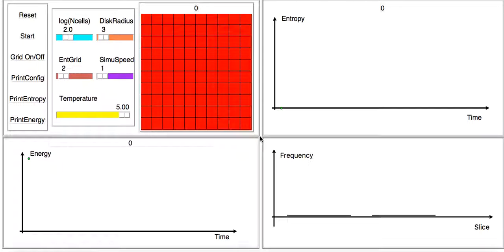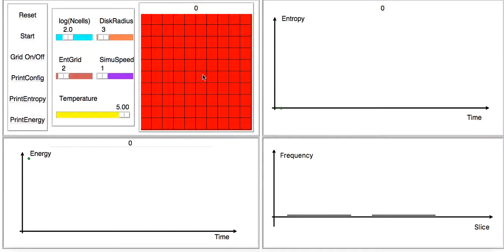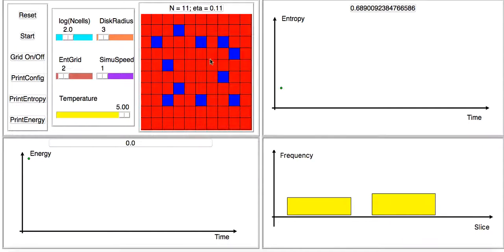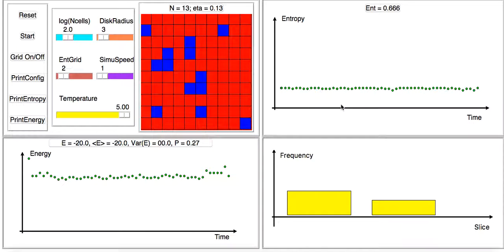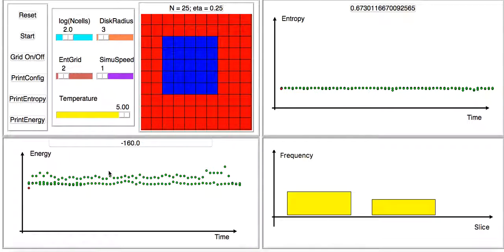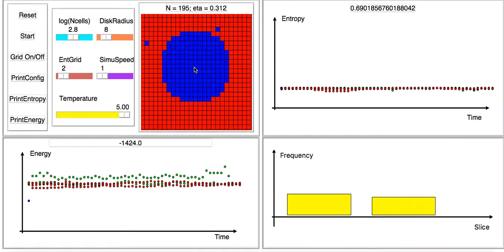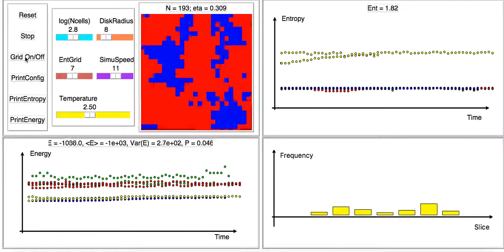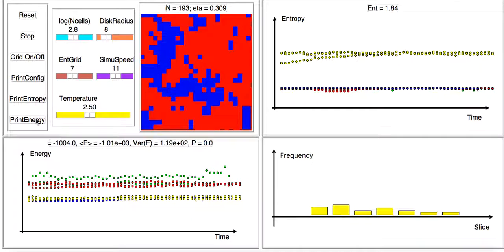Video of fluid-on-lattice simulation graphical interface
Short video clip surveying some of things that can done with a recent graphical interface I have developed to make easier the first contact with simulation for students and people from the public alike.